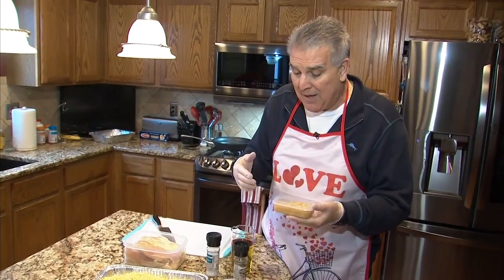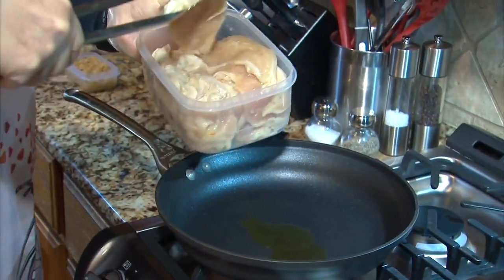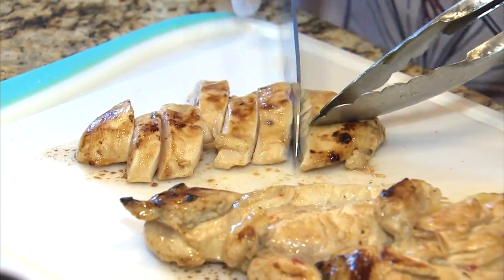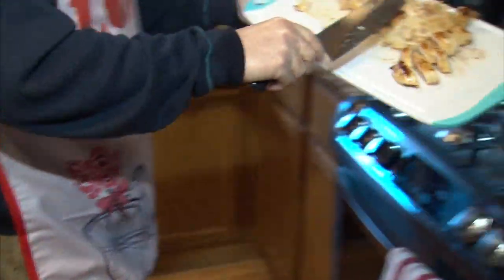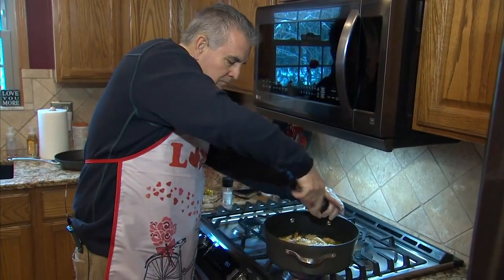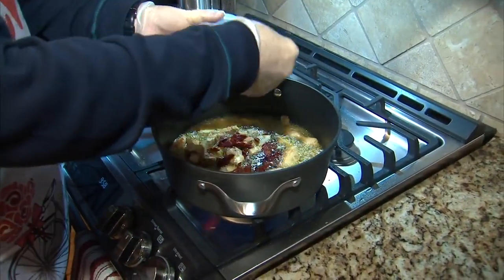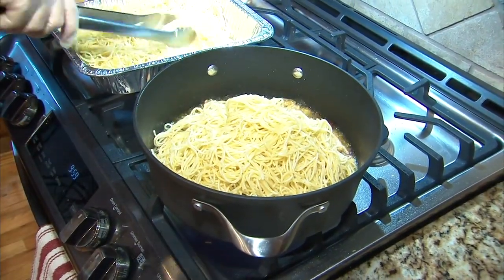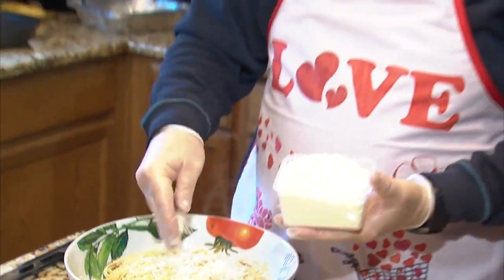How to make "Dom's Pasta"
10TV's Dom Tiberi is sharing his take on the classic Italian dish, pasta aglio e olio (garlic and oil). | Recipe